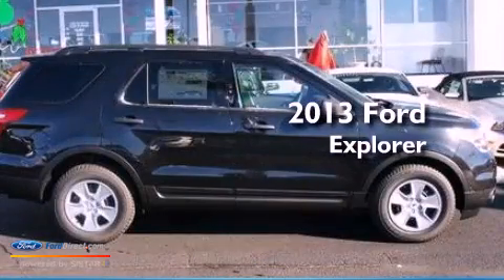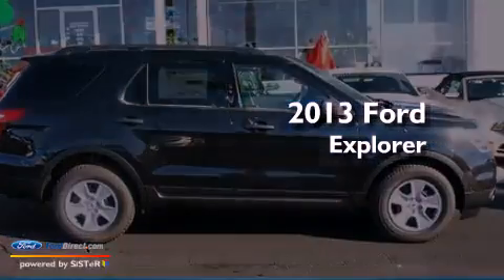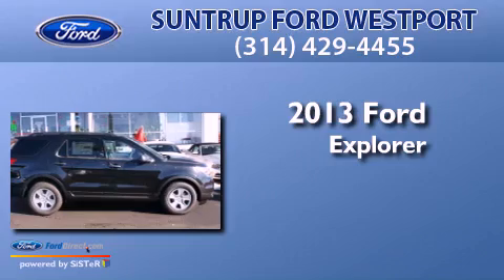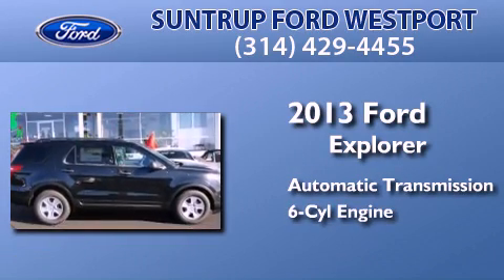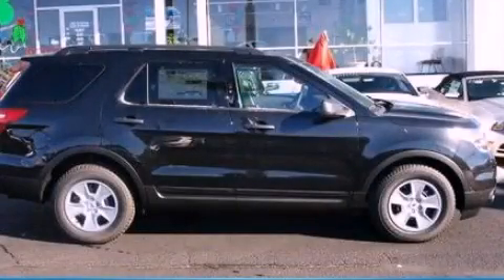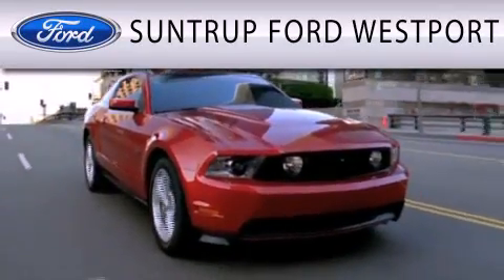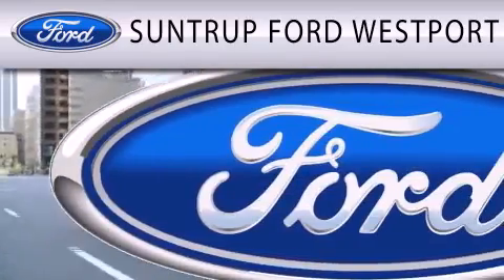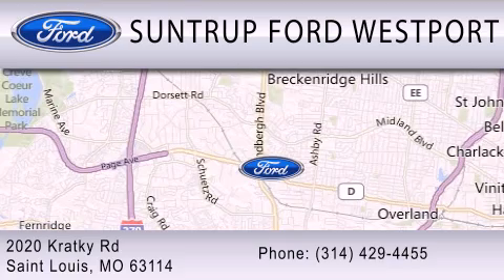2013 FORD EXPLORER St. Louis MO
Year : 2013
 Make : FORD
 Model : EXPLORER
 Engine : 3.5L V6 24V MPFI DOHC FLEXIBLE FUEL
 Trans . : 6-SPEED AUTOMATIC
 Exterior : TUXEDO BLACK METALLIC
 Miles : 3
 Interior : MEDIUM LIGHT STONE